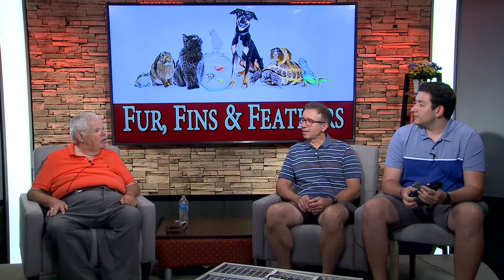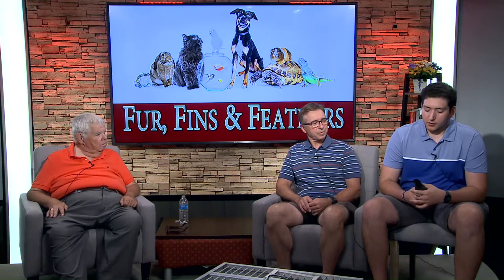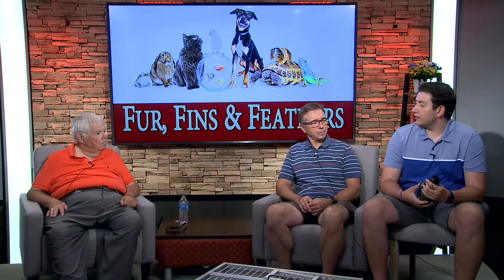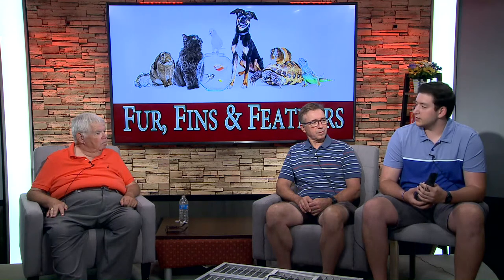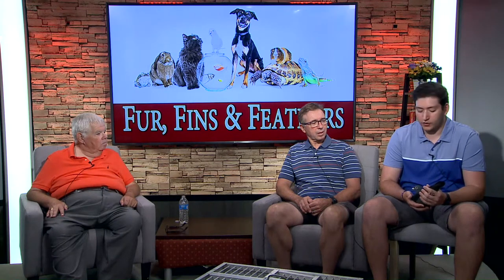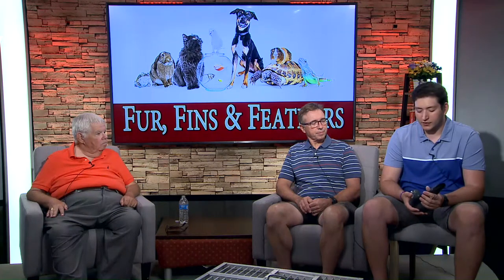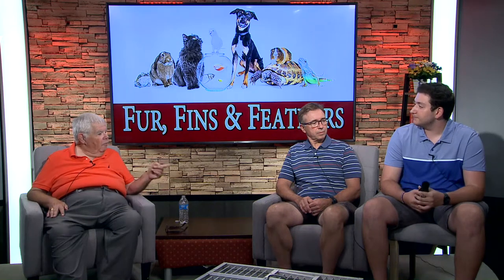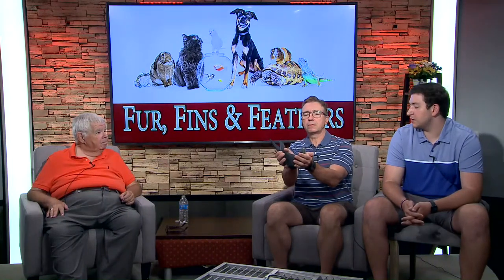"Fur, Fins and Feathers" Episode 87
In this episode, Frank McLaughlin from Hanover, Massachusetts and Guy Quartarone from Foxboro, Massachusetts bring, Perfect Diamond, a racing pigeon. Both men discuss racing pigeons, what people should look for when purchasing a racing pigeon and the dynamics of pigeon races. They also discuss importing these majestic birds from Europe and other parts of the world and both fanciers discuss online auctions where you can see the pigeons for sale at sites such as For more information about racing pigeons, visit the American Racing Pigeon Union's
You can contact Mr. Quartarone on Facebook at Landing Strip Loft and Mr. McLaughlin